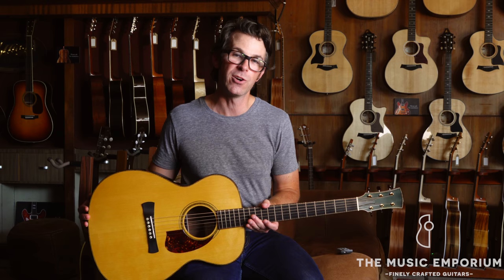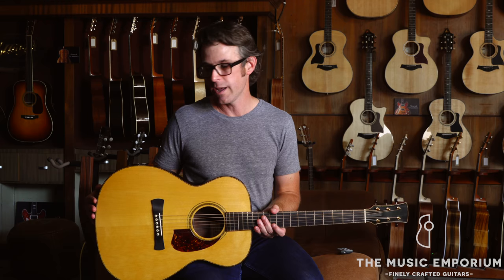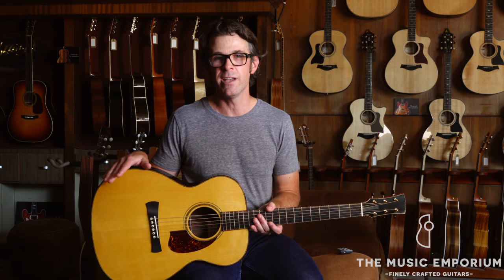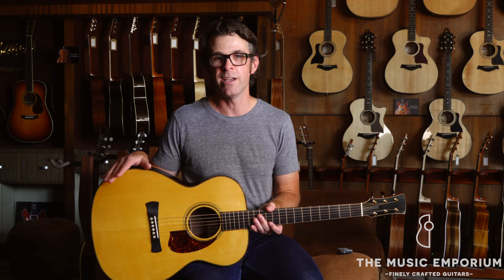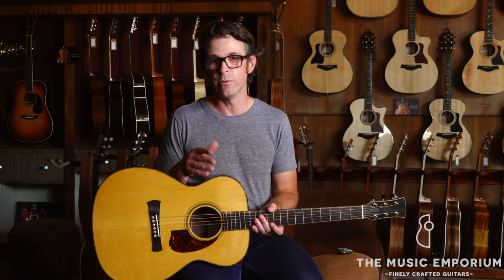Brondel A2 German Spruce & Madagascar Rosewood (USED, 2012)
We've got a lovely pre-owned A2 from luthier Laurent Brondel in stock! Have a listen as TME staffer, Andy Cambria, talks a bit about the guitar and plays a bit of Scott Nygaard's "Strong and True." If you'd like to view the guitar's listing on our site, the link is below: